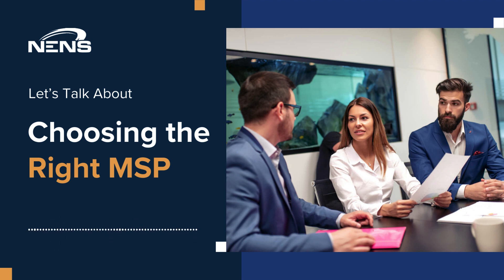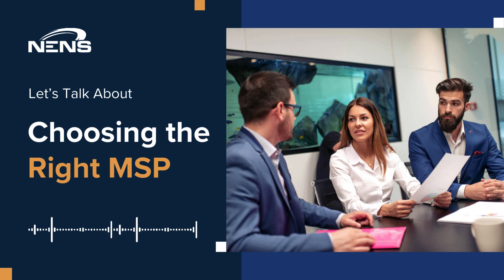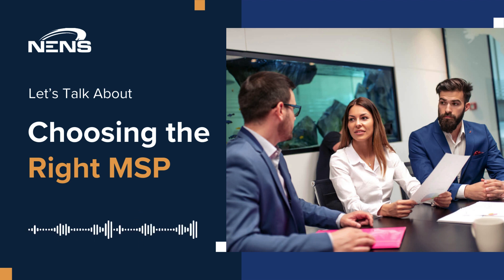How to Choose a Managed Services Provider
Learn how to choose a managed services provider with our latest podcast.
We delve into the complexities of selecting an MSP that aligns perfectly with your business needs. We cover everything from comprehensive service offerings to industry-specific expertise and the importance of swift IT problem resolution.
Gain insights into the key factors that should guide your MSP choice, ensuring your IT partner is not just a provider but an extension of your team. Join us as we unravel the nuances of making a smart, informed decision in the MSP landscape.